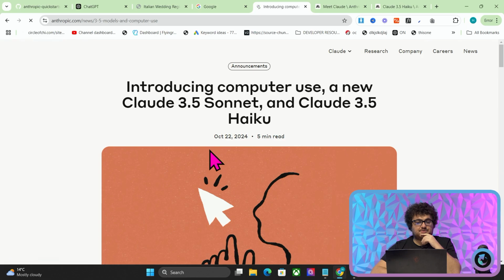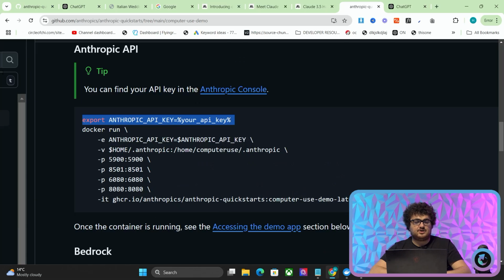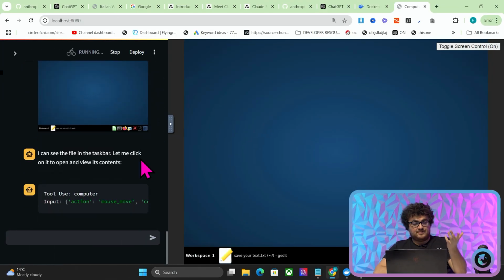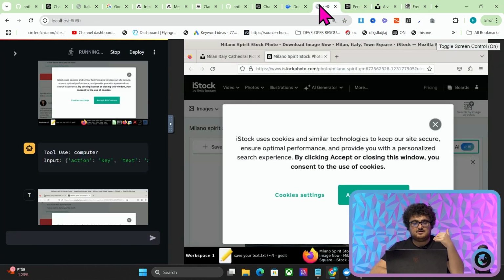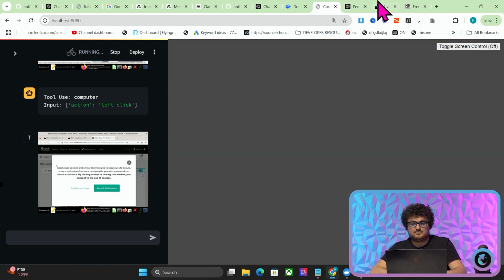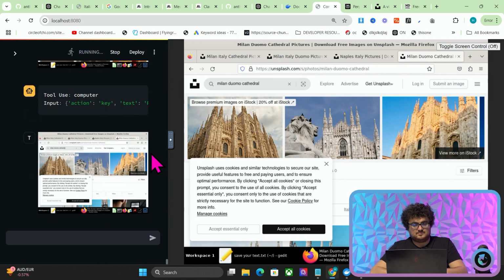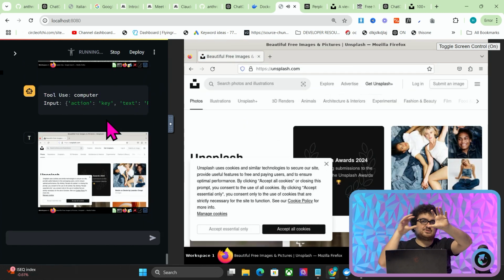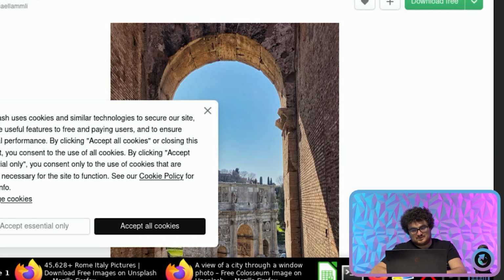Is This the BIGGEST AI Update of 2024? Claude Computer Use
Anthropic just gave Claude a huge update which allows you to give Claude the ability to use a computer just as we use computers. It's called Computer Use

In this video we breakdown how exactly to use the new Computer Use by Claude, which is looking to be one of the most powerful updates in AI in 2024.

Claude is BACK with this insane update which allows Claude to use a computer just as a human does, and we can use natural language processing (NLP) to describe what we want the AI to do, and it'll do it

It works by taking screenshots, sending it to itself, understanding what to do next with the mouse etc and then implementing the next stage in the process, step by step it completes the task according to your specifications

This is perhaps the most exciting update we've seen this year, and I hope you guys check this out